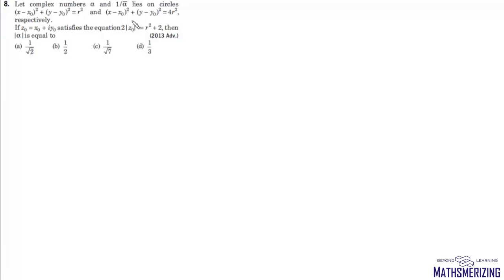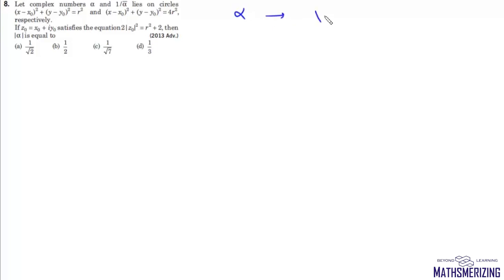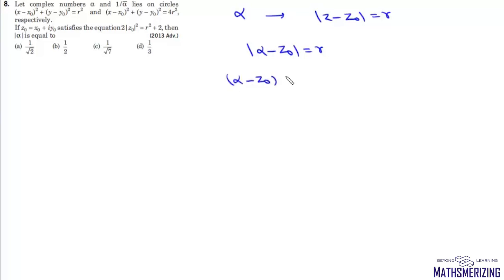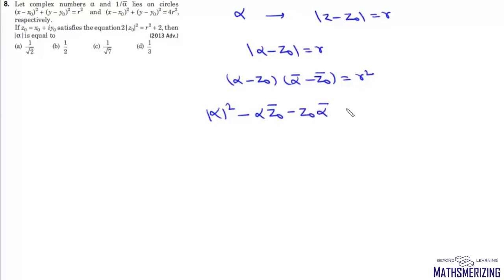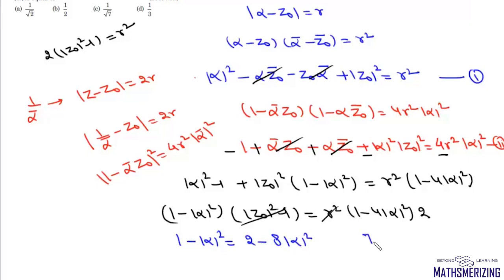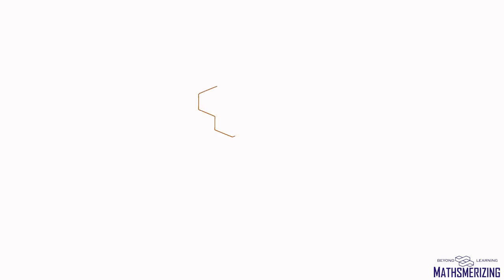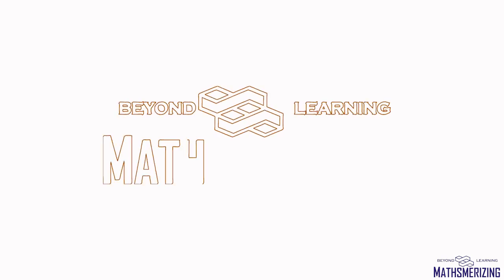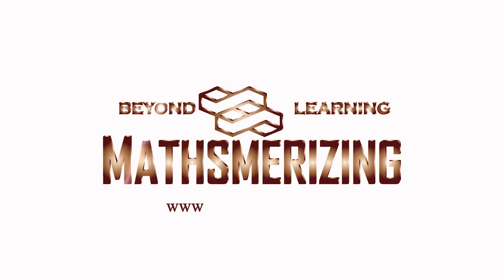JEE Delight | Geometry of complex number | Circles | SE#6 | JEE Advanced 2013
SE#6 let complex number a and 1/abar lie on circles (x-x0)^2+(y-y0)^2=r^2 and (x-x0)^2+(y-y0)^2=4r^2 respectively. If z0=x0+iy0 satisfirs the equation 2|z0|^2=r^2+2 then |a| is equal to ?